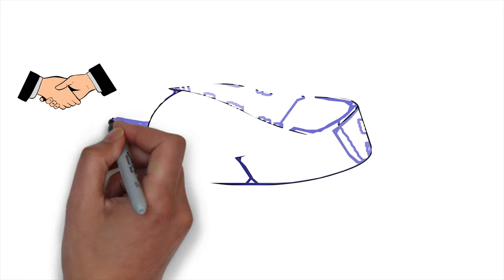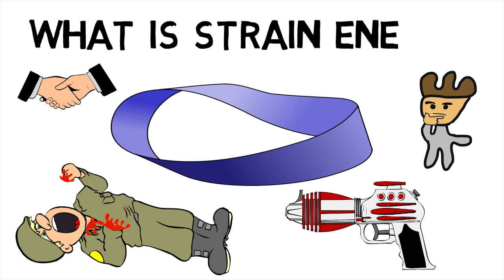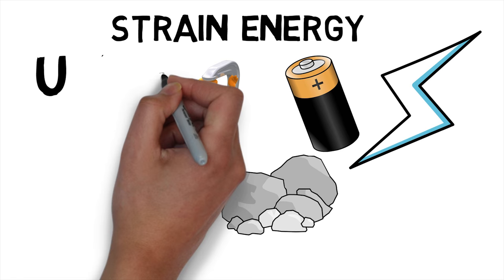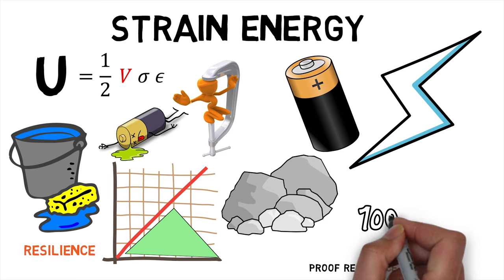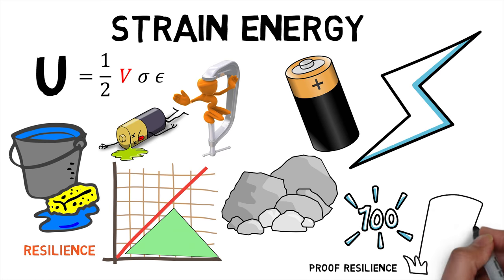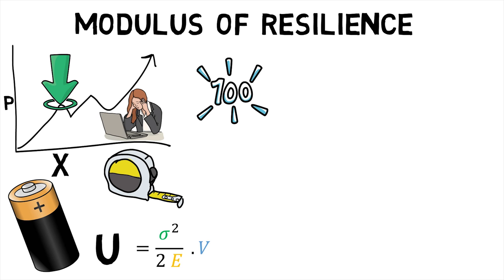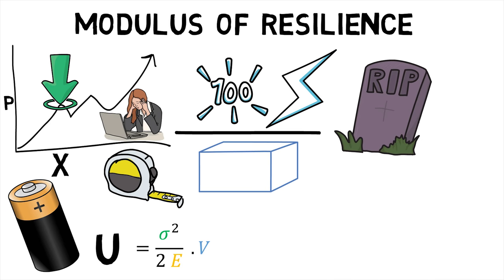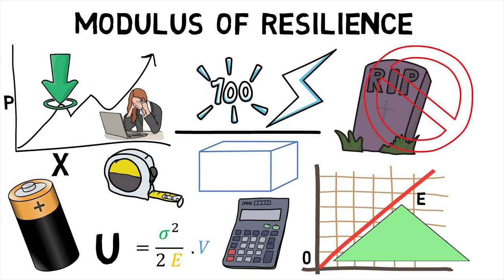What is Strain Energy?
Welcome back MechanicalEI, did you know that Strain energy is the reason why your rubber band gun works quickly to hit your friend at the right place? This makes us wonder, what is Strain Energy? Before we jump in check out the previous part of this series to learn about what Torsion is? Now, strain energy is the energy stored by a system undergoing deformation. For linearly elastic materials, strain energy U is given as half the product of Volume V, Stress sigma and Strain Epsilon. resilience is the ability of a material to absorb energy when it is deformed elastically and release that energy upon unloading. It is also defined as the area under the linear portion of a stress-strain curve. Proof resilience is defined as the maximum energy that can be absorbed up to the elastic limit, without creating a permanent distortion. consider a body which is subjected to tensile load increasing gradually up to its elastic limit from value 0 to value P and therefore deformation or extension of the body is also increasing from 0 to x, the strain energy stored in such a body is given by the product of stress squared and volume divided by twice the young’s modulus. modulus of resilience is defined as the maximum energy that can be absorbed per unit volume without creating a permanent distortion. It can be calculated by integrating the stress–strain curve from zero to the elastic limit. Hence, we first saw what Strain energy and resilience is and then went on to see how gradually applied load results in stored strain energy?
In the next episode of MechanicalEI find out what impact loads are?